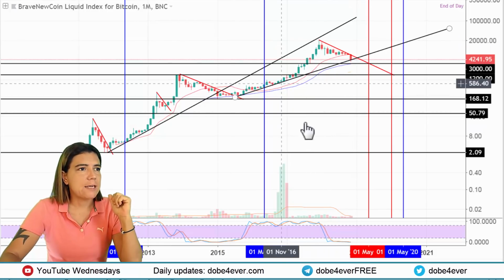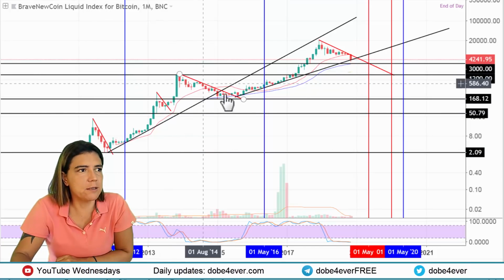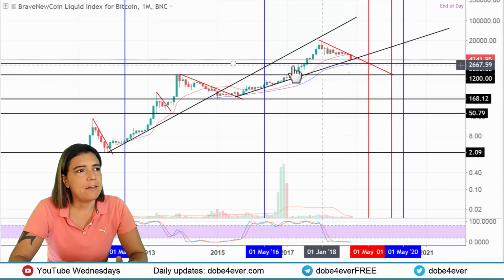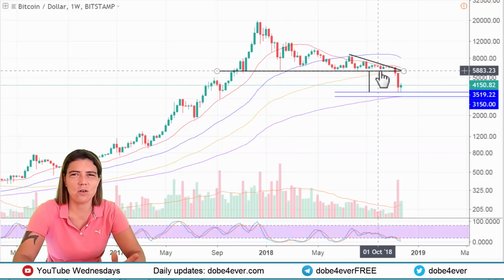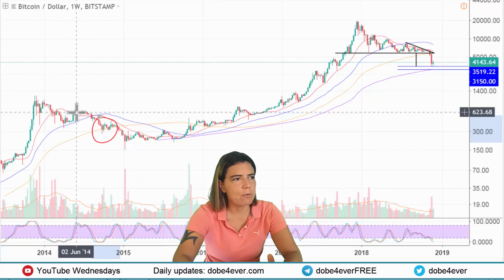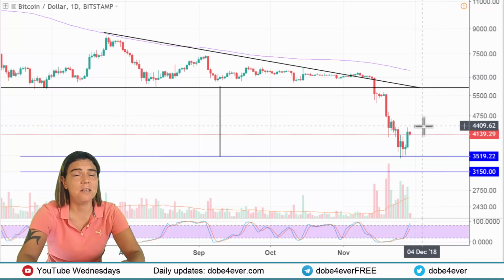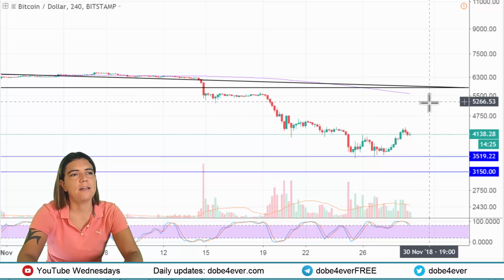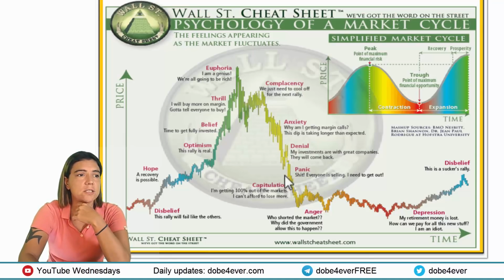Bitcoin Price update BTCUSD + market sentiment (29 Nov 2018)